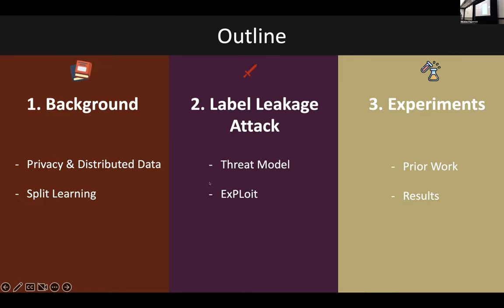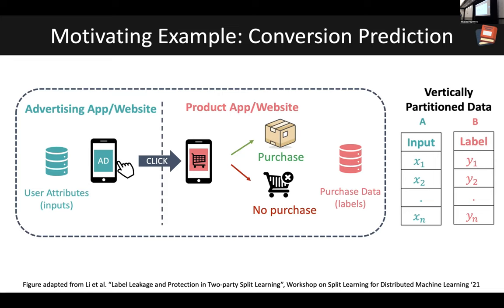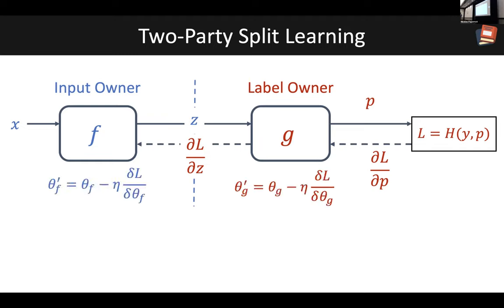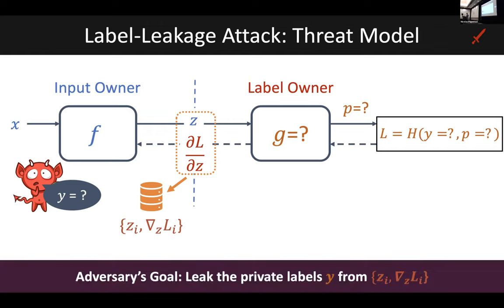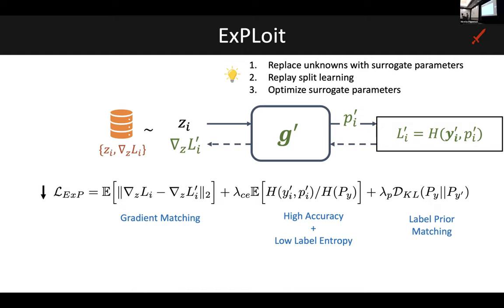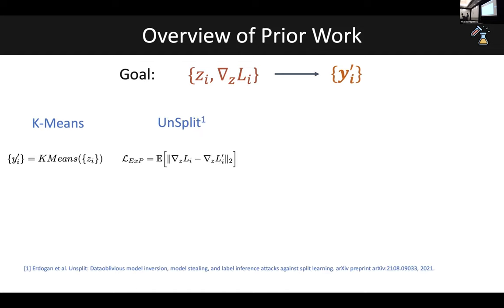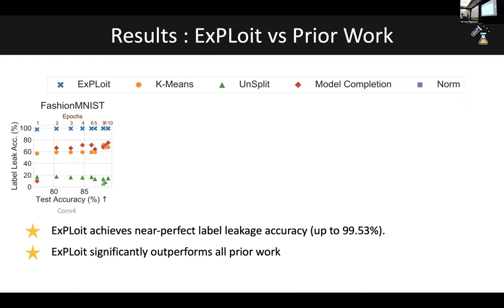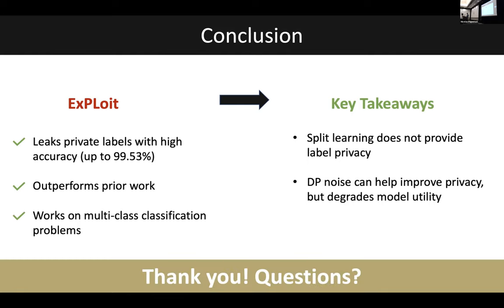SaTML 2023 - Sanjay Kariyappa - ExPLoit: Extracting Private Labels in Split Learning